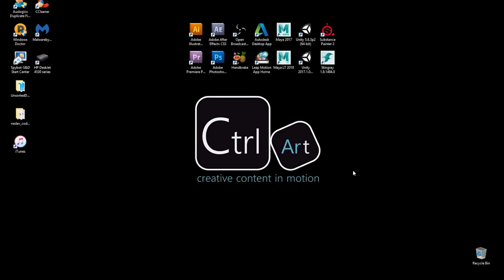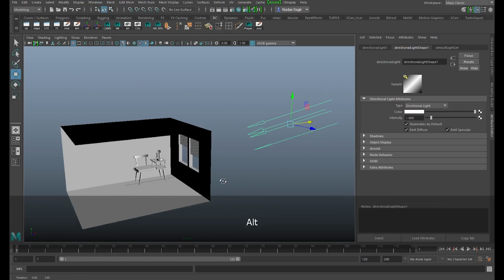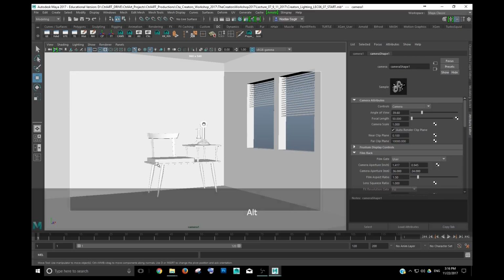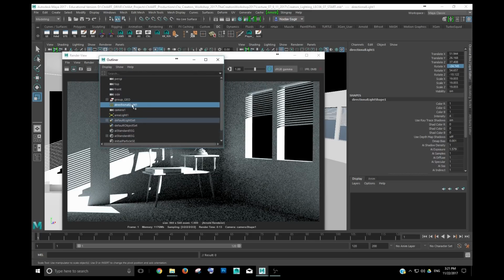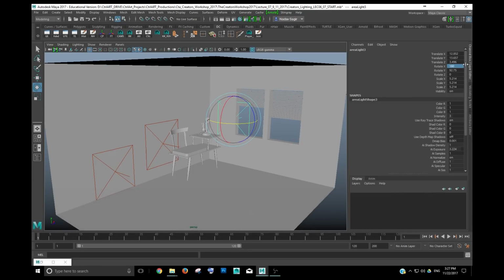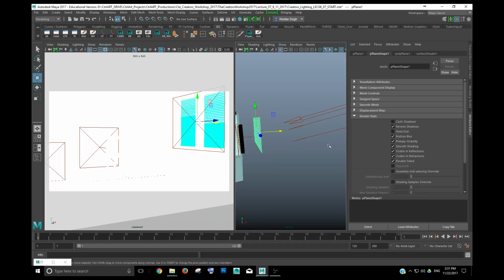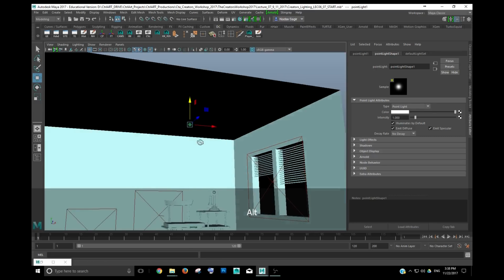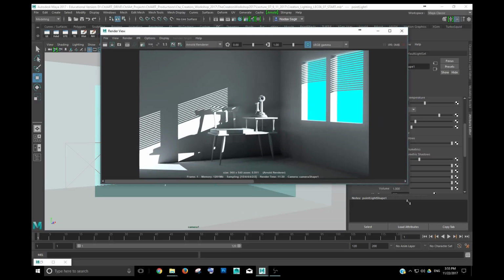Autodesk Maya 2017 Arnold tutorial - Lighting & Rendering Introduction - TCW 2017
Aotodesk Maya 2017 Arnold tutorial
Introduction to Lighting & rendering with Arnold
Scene light set up and light balance
Workshop is part of The Creators Workshop 2017 - Autodesk Maya 2017 fundamentals.